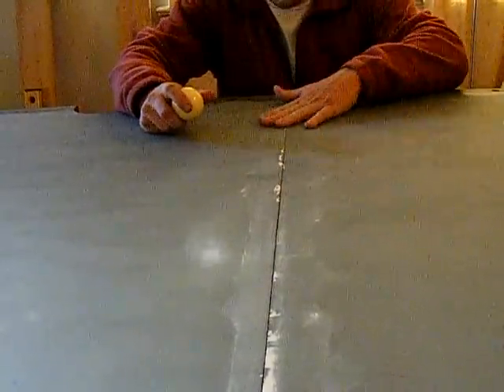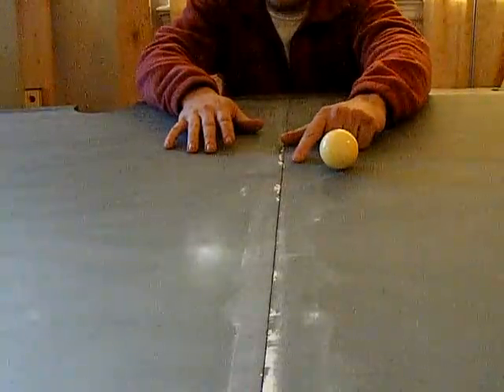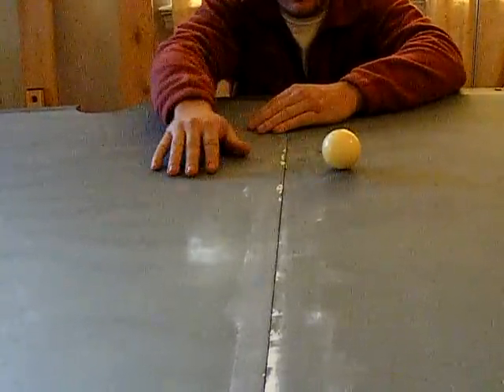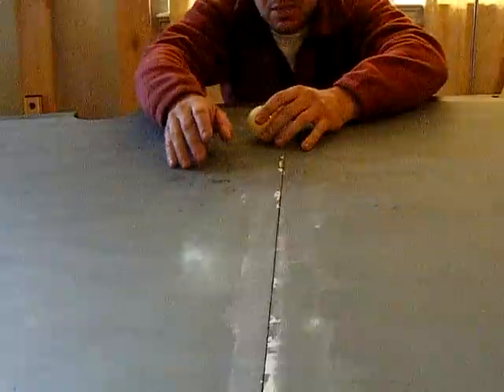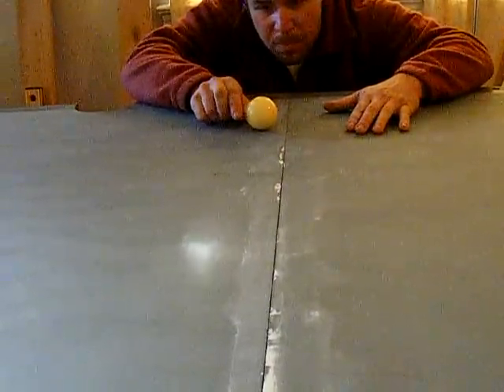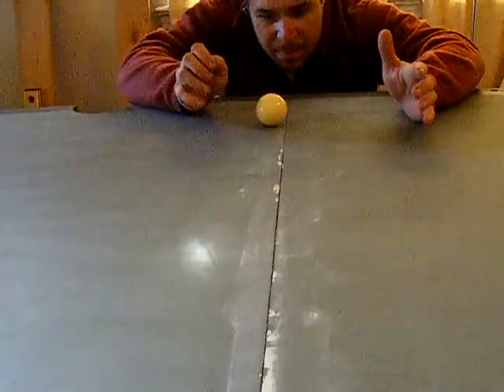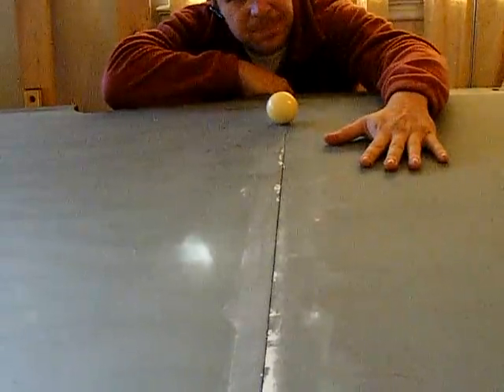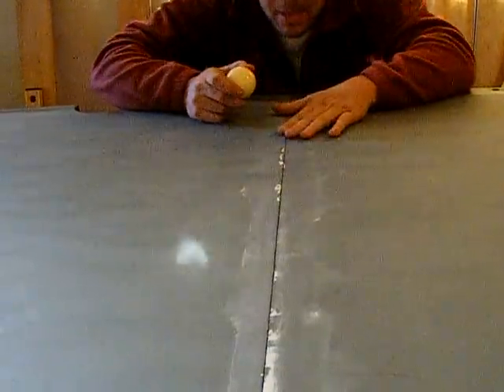Pool table installation part 3 slate seams mpeg2video